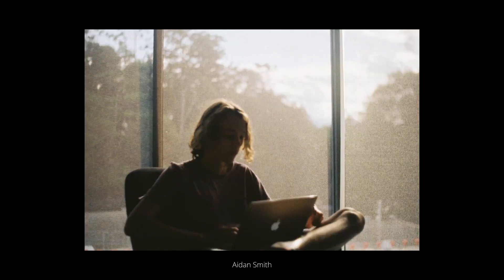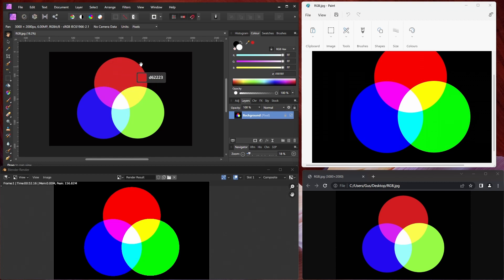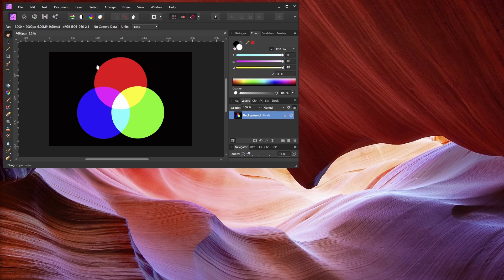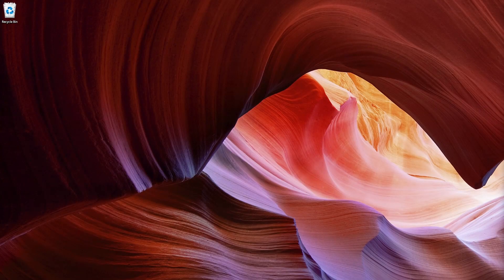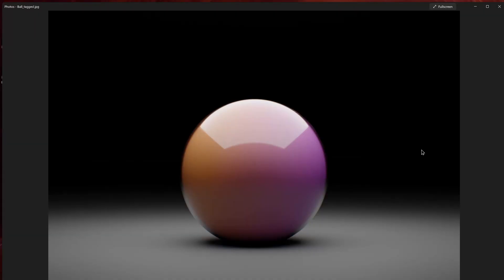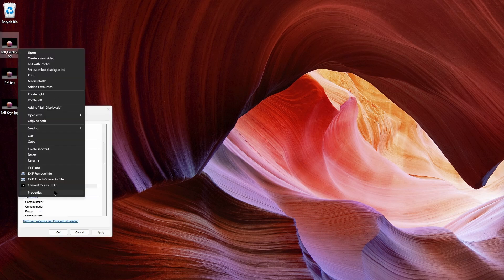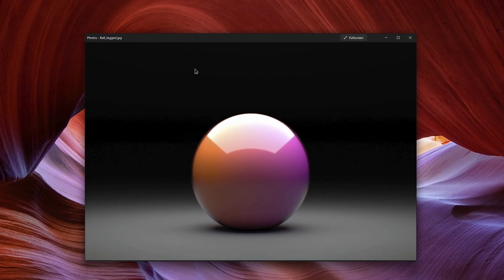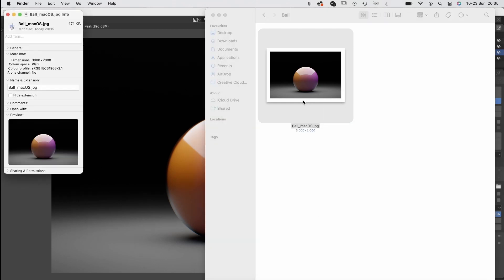ICC Colour Profiles, AdobeRGB & sRGB, and "Colour Management" on Windows. "The Nightmare" Part 1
Part 1 of the Colour Management "The Nightmare" series.

Colour Management is a giant pain in the bottom, especially on Windows.
"How do the colours look different?"
"What's a colour profile?"
"What's the difference between between assigning and converting a colour profile?"
"AdobeRGB or sRGB?"
I talk about assigning or embedding a colour profile in Affinity Photo and Photoshop, inspecting images to check their colour profile on Windows and Mac, how to properly tag images that come out of Blender, and rant a bit about the current state of Colour Management.
The question never end, as it's an eternal struggle to tame the beast that is currently still untamed! Come on Microsoft, FIX THIS!

People worth following (but are not responsible for any potential mistakes in this video, that's all on me!):

Video segments:
00:00 - 00:28 Into: why Colour Management is important
00:28 - 03:36 Why does my image look different on different software?
03:36 - 04:30 How to tag an image with an sRGB colour profile
04:30 - 06:30 How to tag an image with your display's colour profile
06:30 - 07:30 How to convert an image from your display's profile to sRGB
07:30 - 09:09 Inspecting an image
09:09 - 11:46 Closing rant and why Colour Management is a nightmare